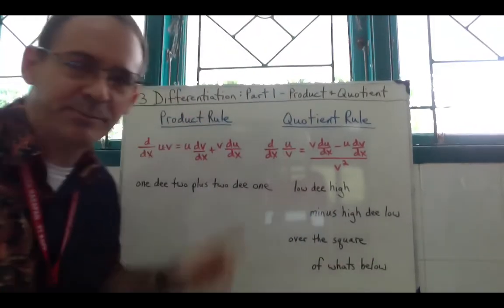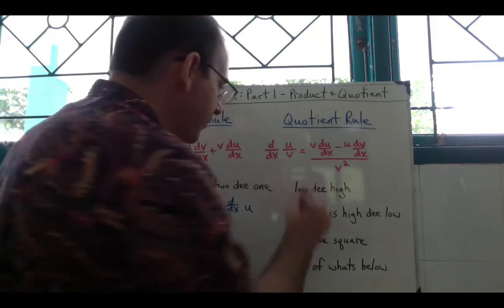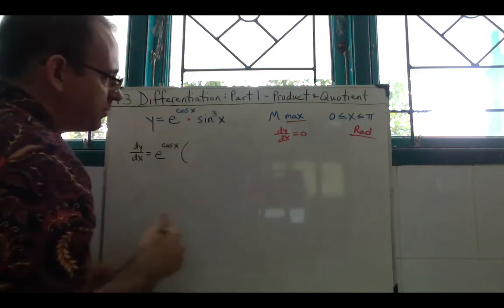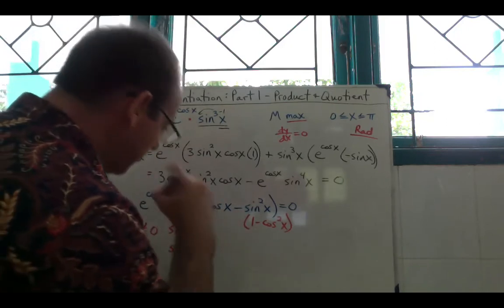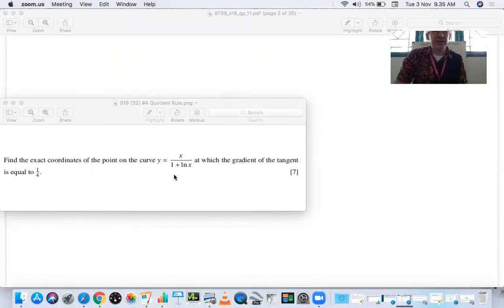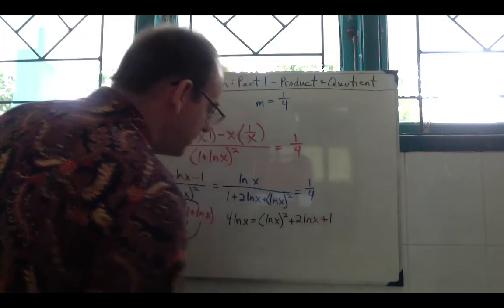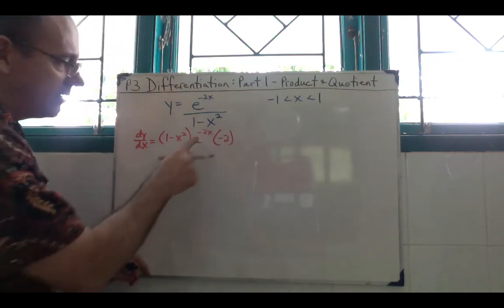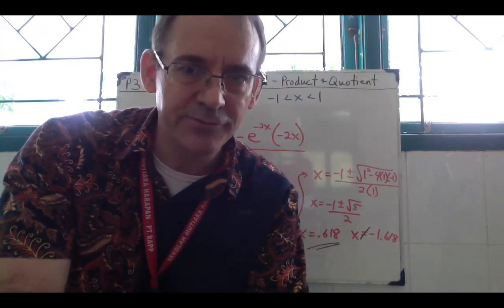P3 Differentiation Part 1 Product & Quotient Rules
Jared Skeens Sekolah Mutiara Harapan Cambridge A Level Math Pure Math 3 Video Series: this video covers both the product rule and the quotient rule for derivatives